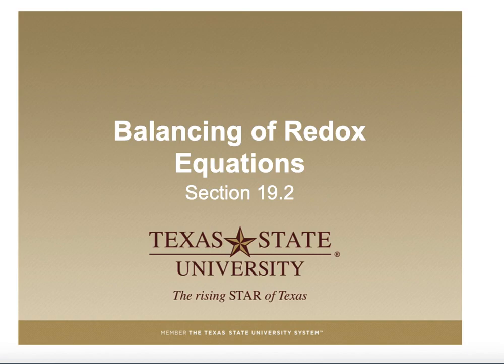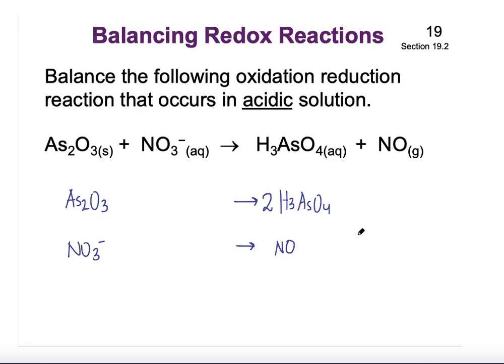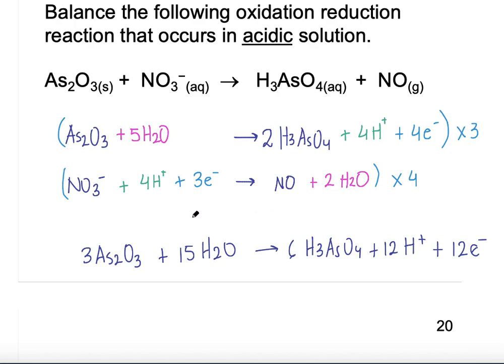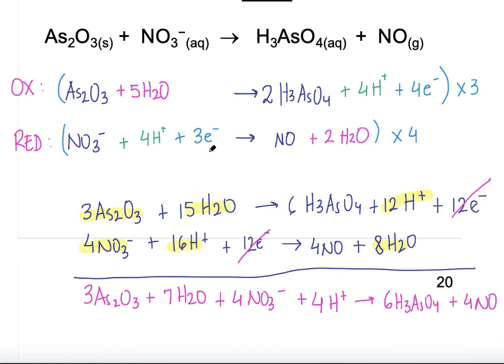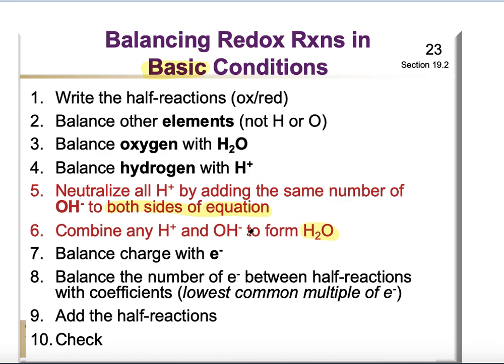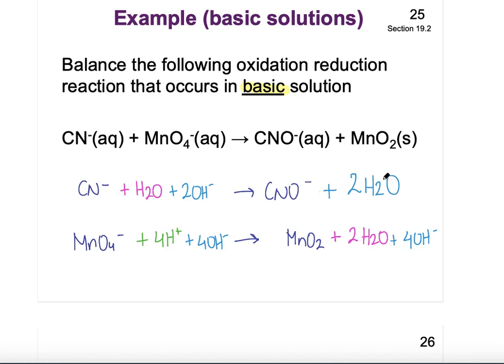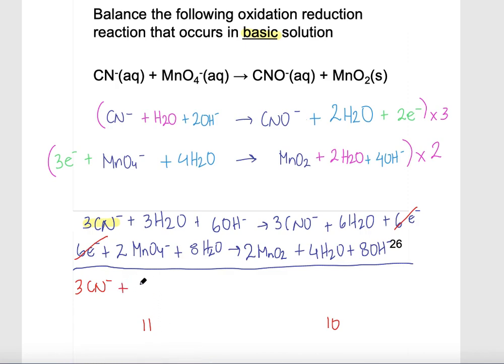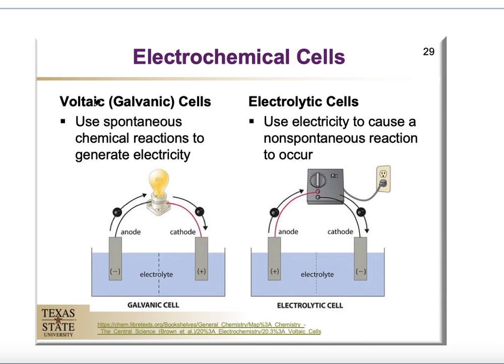CHEM 1342, Slides 15 to 29, Balancing of Redox Equations